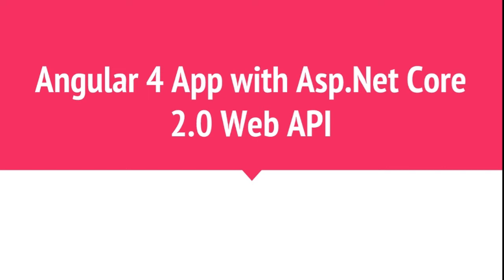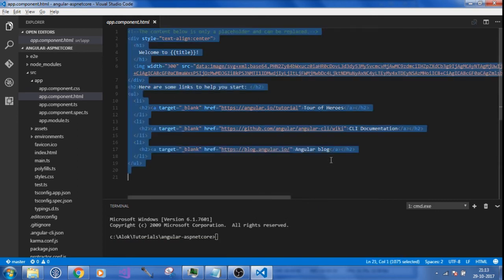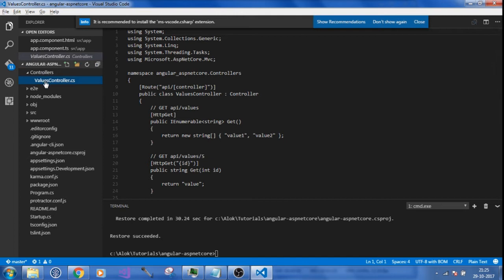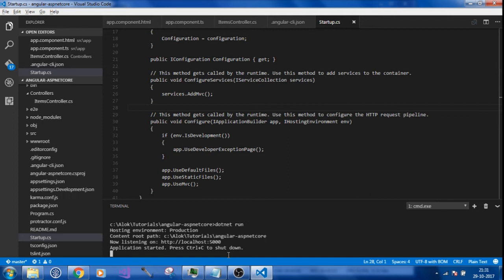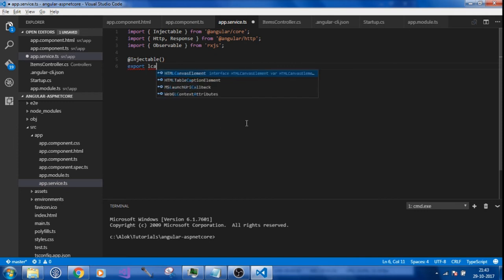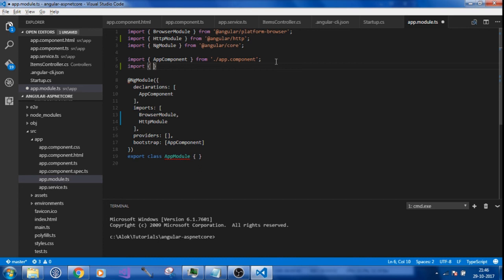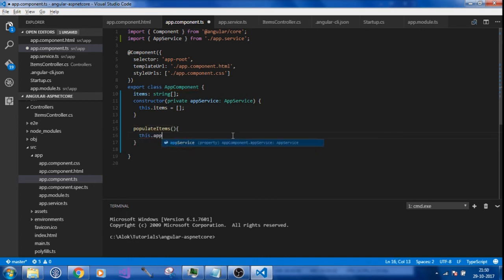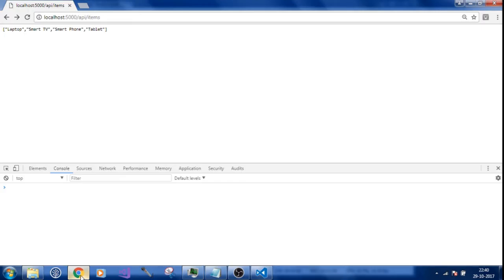How to create an Angular 4 App With Asp.Net Core 2.0 Web API